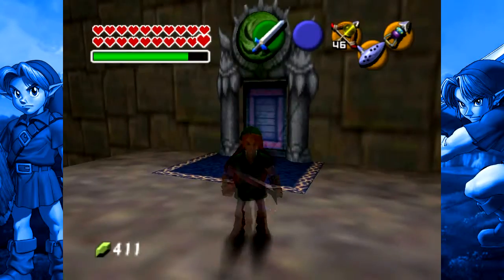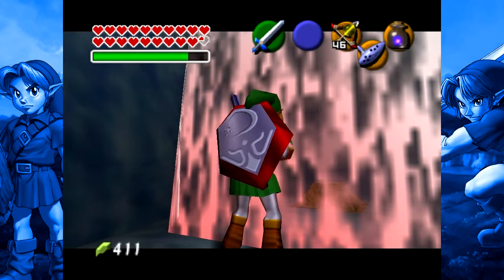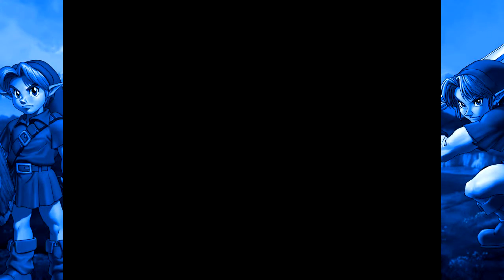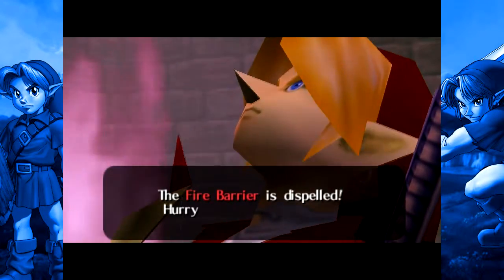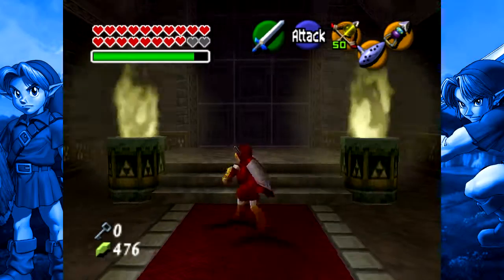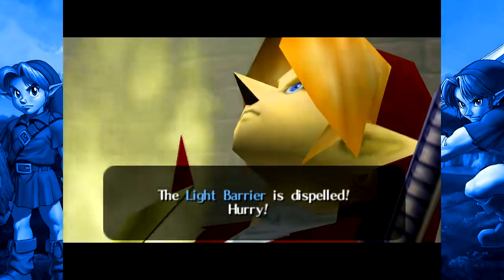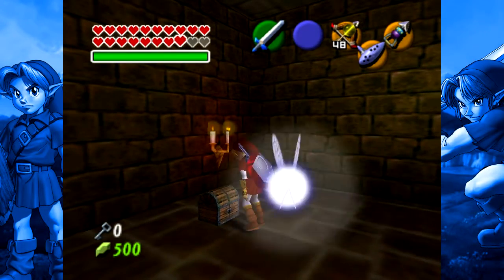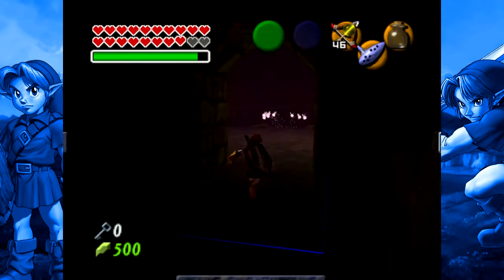Let's Play: The Legend of Zelda: Ocarina of Time Episode 41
In this episode, we break the rest of the seals in Ganon's Castle